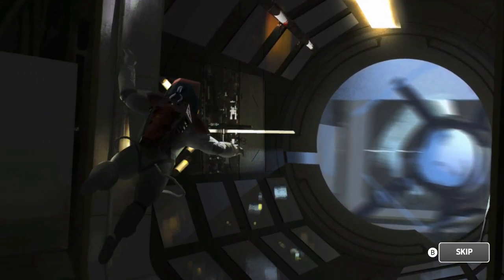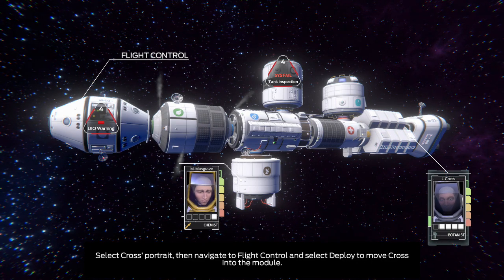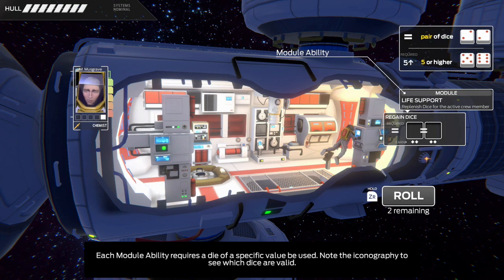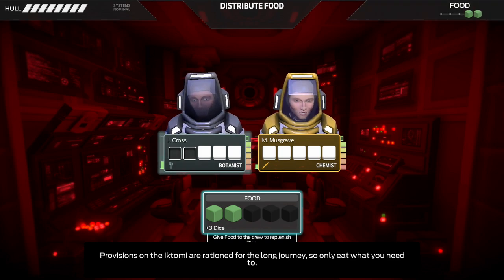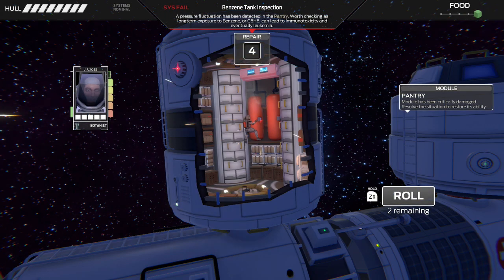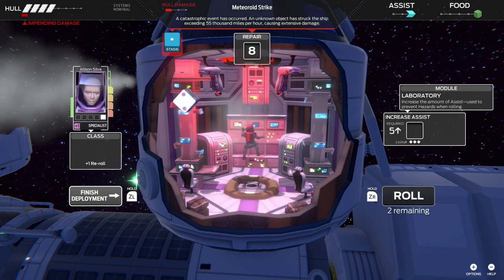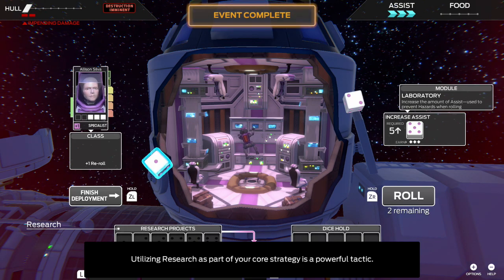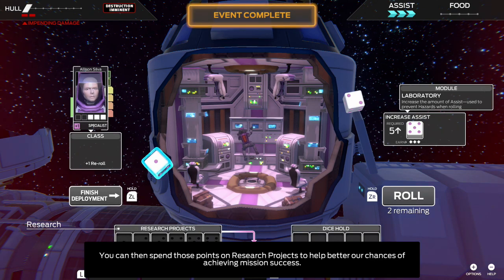Tharsis (Switch) First 14 Minutes on Nintendo Switch - First Look - Gameplay